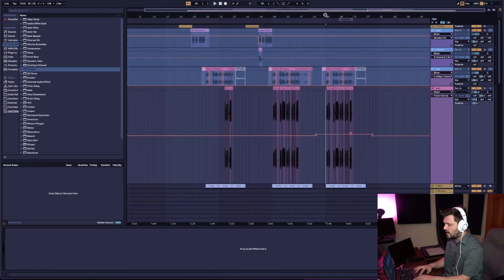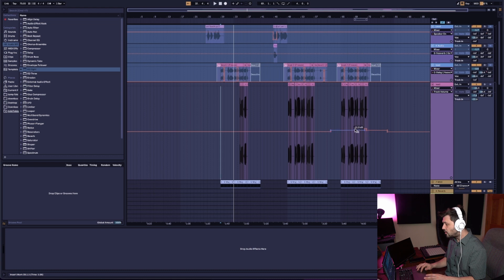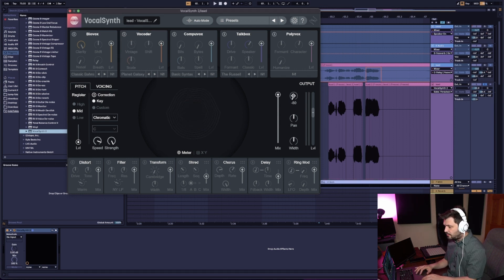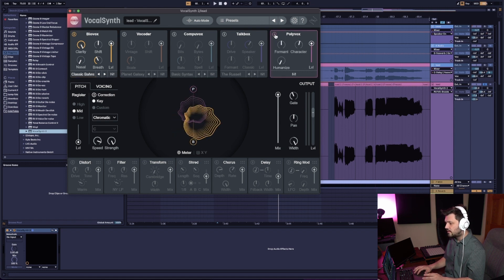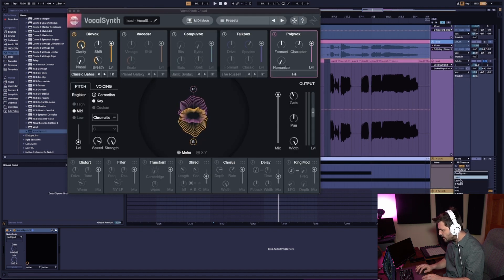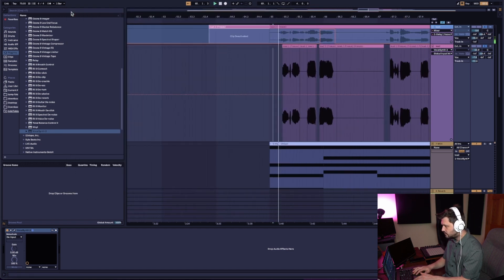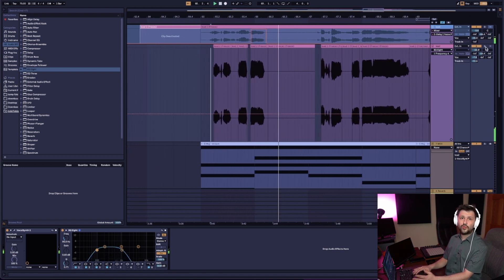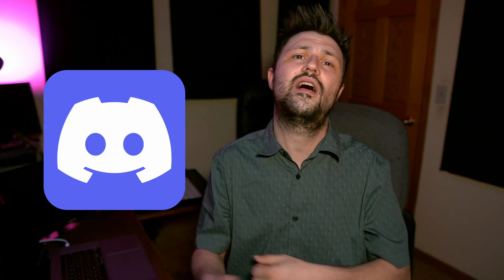Create Natural Harmonies with Izotope's Vocalsynth 2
I walk you through how I create natural sounding harmonies with Izotope's Vocalsynth 2. You can also apply these techniques to Izotope's Vocalsynth Pro as well.

🎛️Mr. Audio's Master Rack🎛️

Matija Vabec - an AMAZING piano mentor - contact him to learn piano